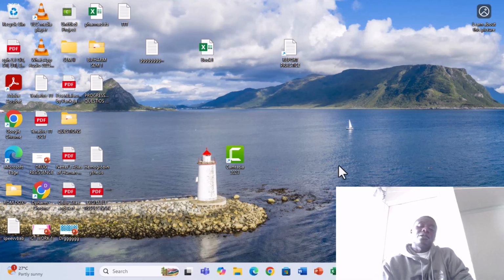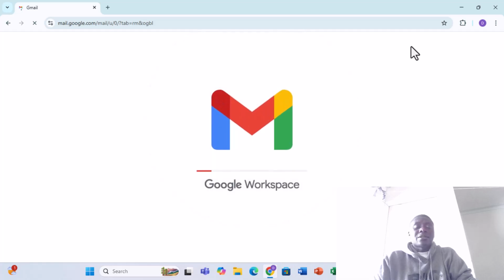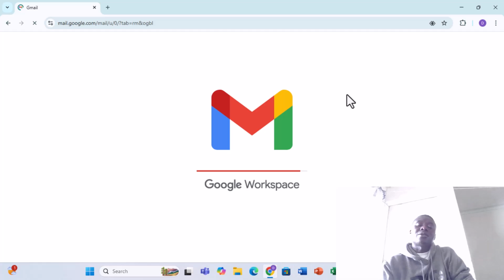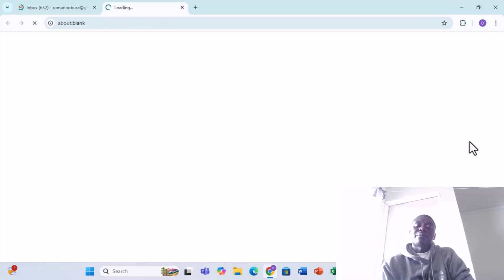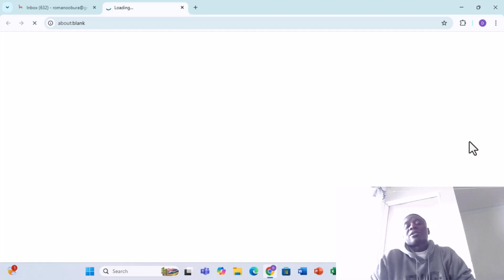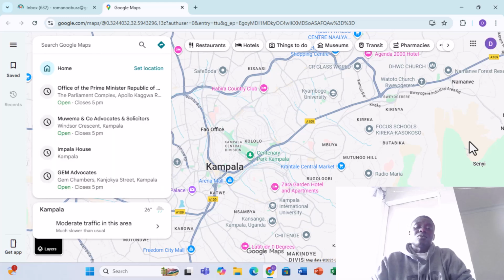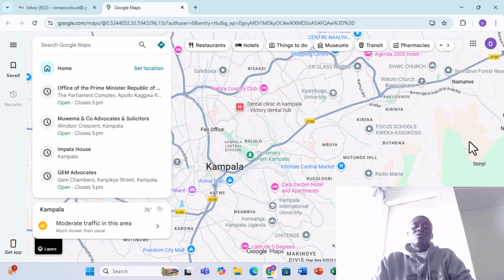"Introduction to Google Maps | Beginner’s Guide"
Learn the basics of Google Maps in this beginner-friendly guide! 🌍✨
In this video, we’ll cover how to use Google Maps for navigation, finding locations, getting directions, and exploring nearby services. Perfect for students, travelers, or anyone new to digital maps. By the end, you’ll be confident using Google Maps to make your journeys easier and smarter.